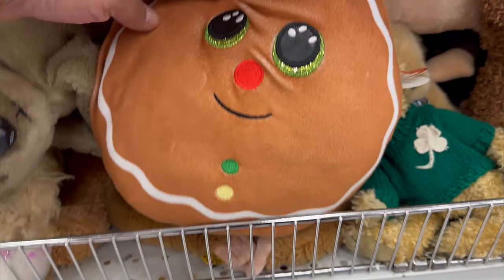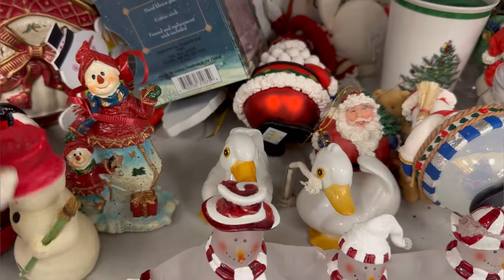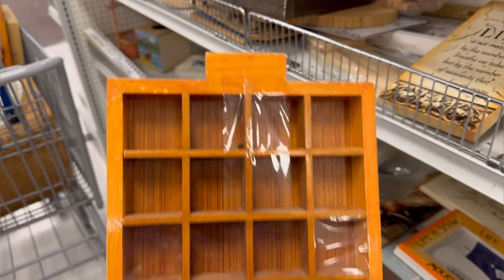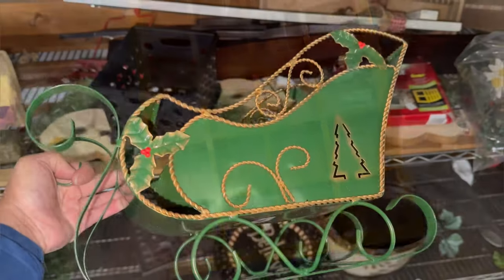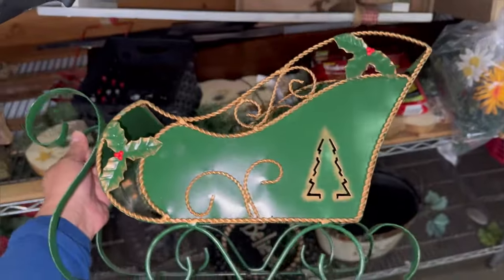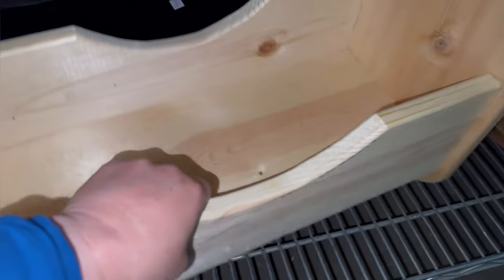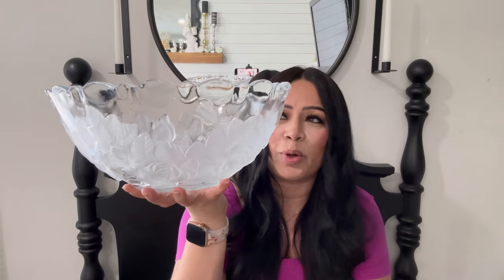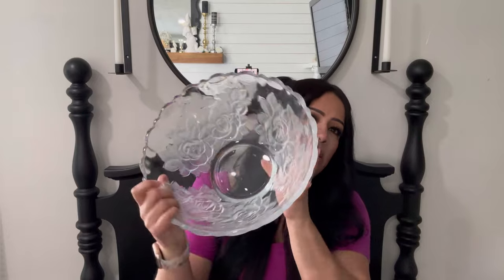Come Thrift with me at Deseret Industries | Deseret Industries thrift Haul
Hi Friends! Come thrift with me at Deseret Industries I found so many wonderful treasures. I found cut glass, some wooden pieces and Christmas decor. So many wonderful things at affordable prices.